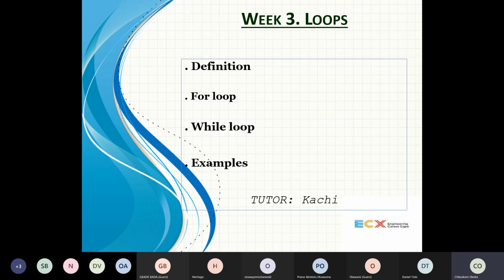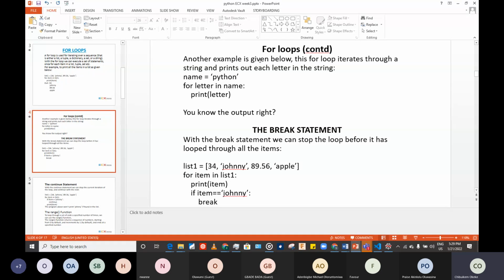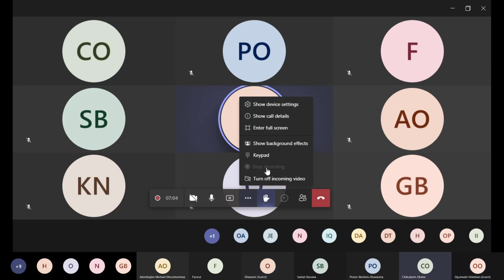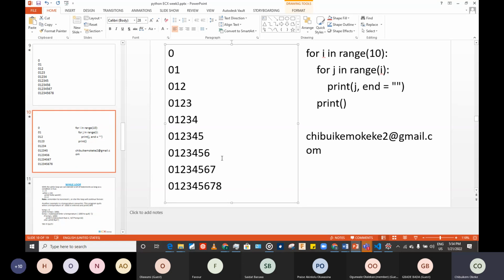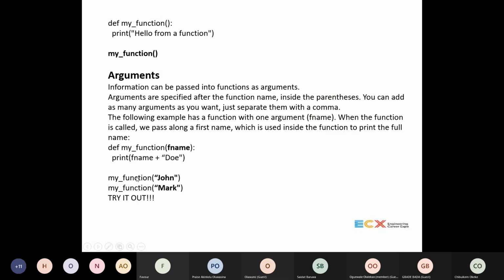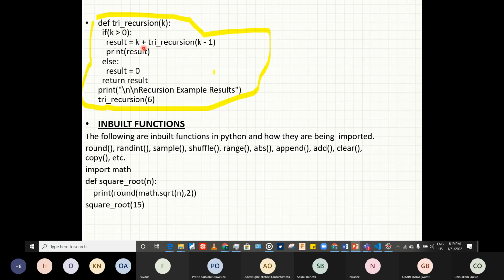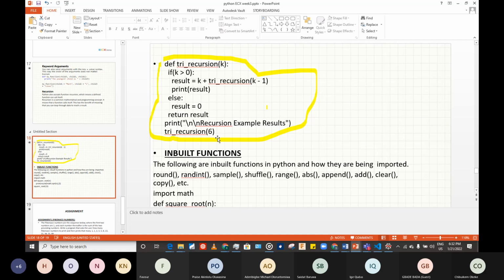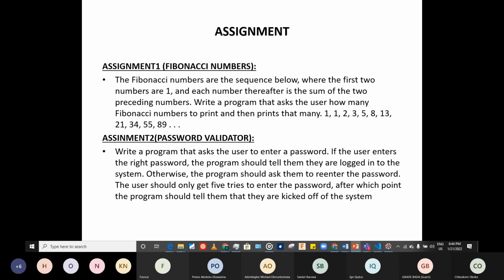Python (WEEK 3) - ECX 3.0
This is a recorded video of the Python class that was held on the 21st of January, 2022, during ECX 3.0 Technical Skills Training.